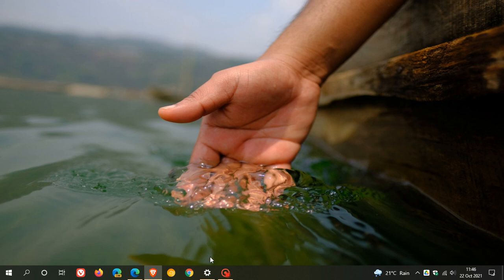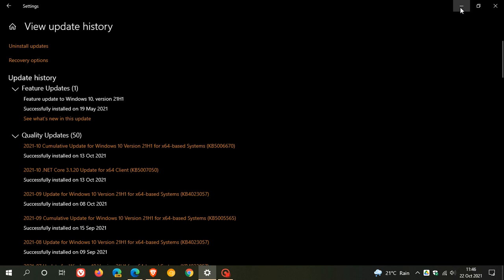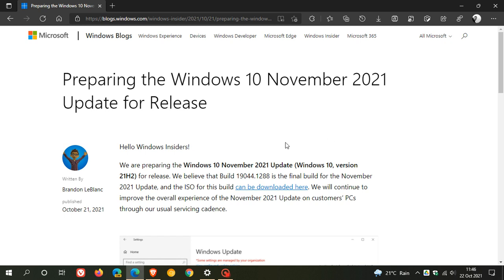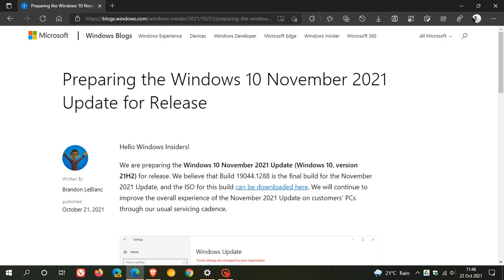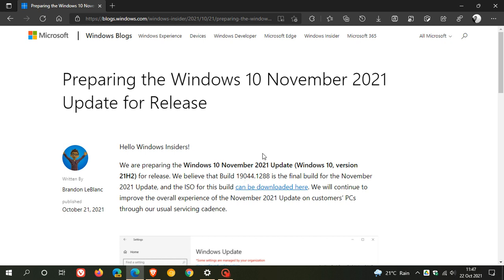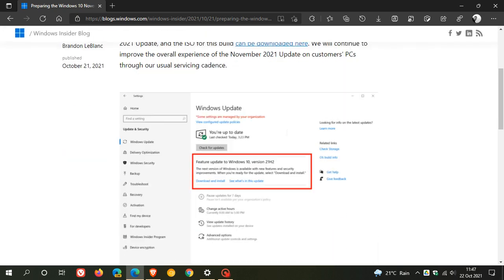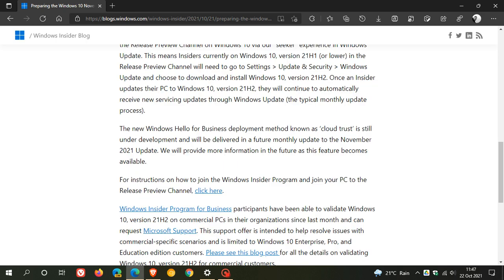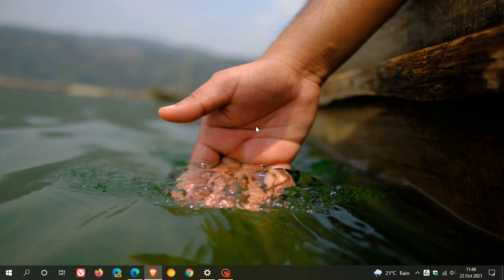Windows 10 21H2 will be released in November and will be known as the November 2021 update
Build 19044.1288 should be the final build for the November 2021 Update which is now rolling out next month.